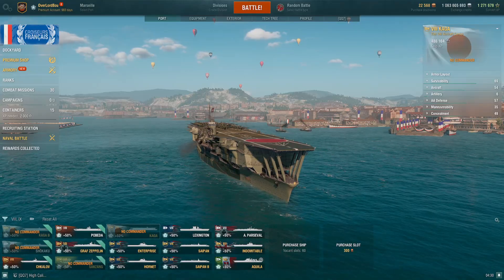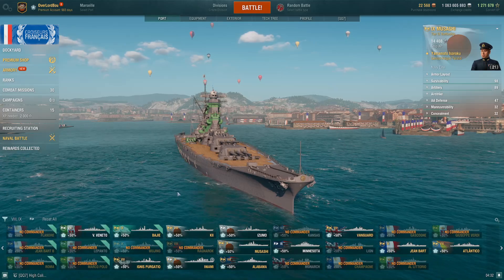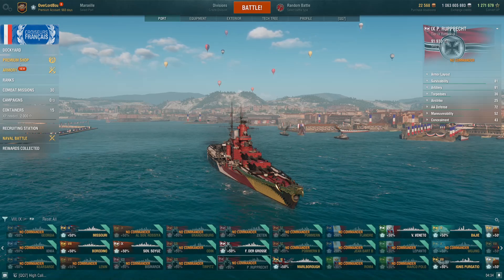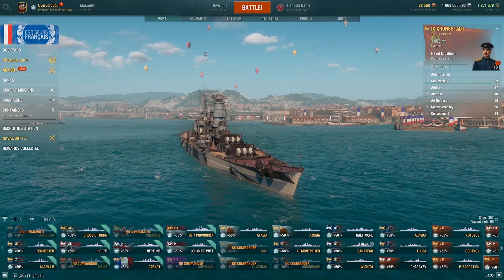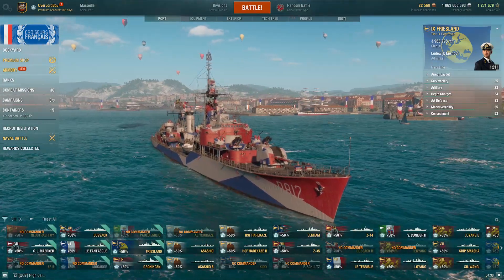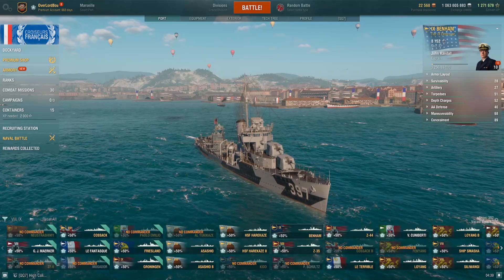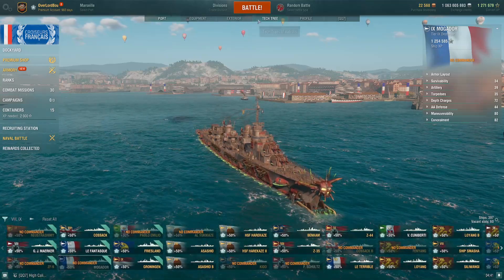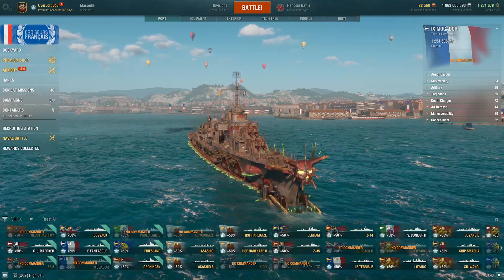Ranked Season 7 Ship recommendations!!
An overview of the Best ships to use for the new Ranked Season 7.

OverlordBou World of Warships NA CC.